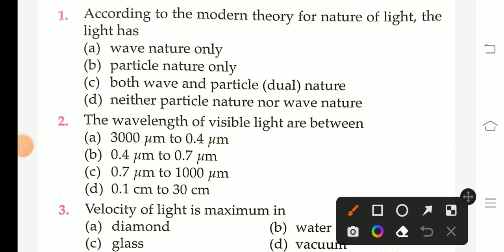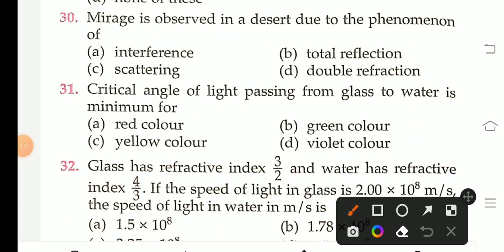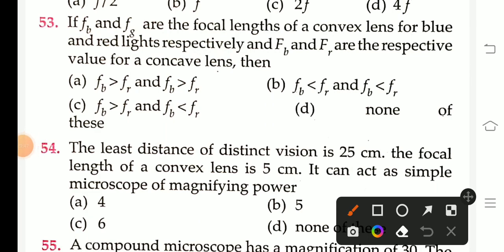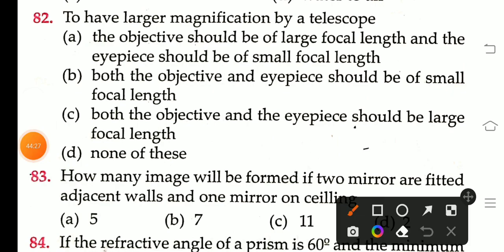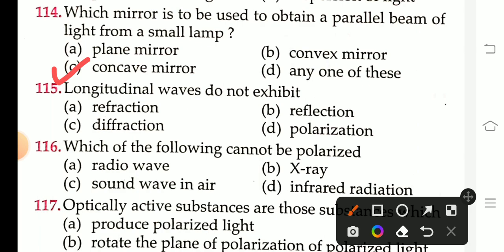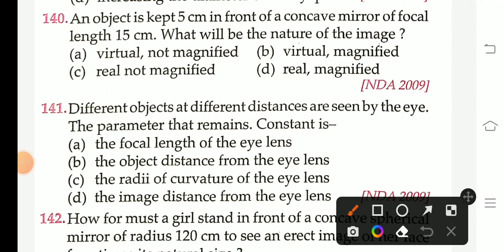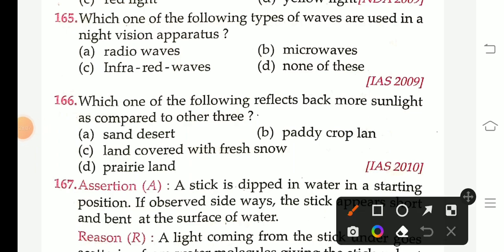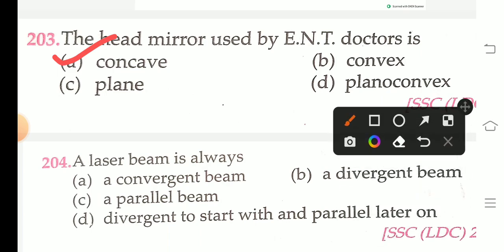LIGHT MCQ question answer for all competitive examination LUCENT'S OBJECTIVE BOOK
LIGHT  MCQ question answer for all competitive examination LUCENT'S OBJECTIVE BOOKLIGHT  MCQ question answer for all competitive examination LUCENT'S OBJECTIVE BOOK

CHSL gk
mts gk
cgl gk
cds exam gk
nda exam gk
na exam gk
gk physics